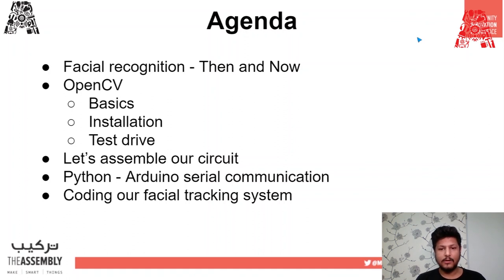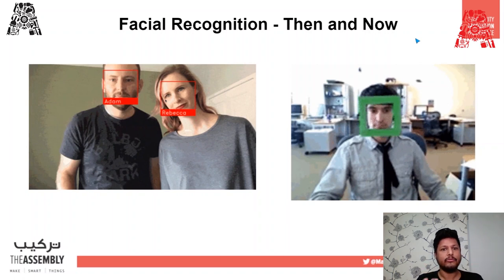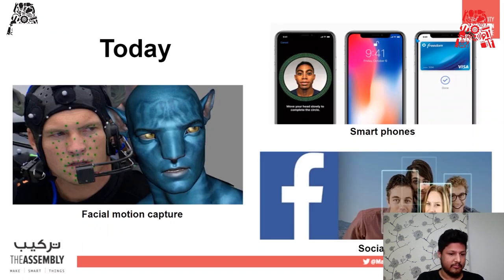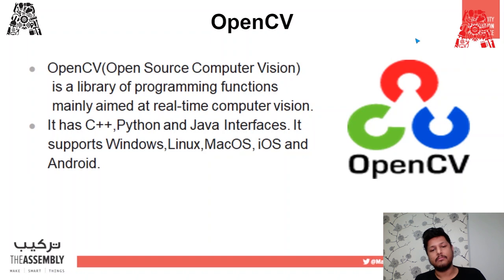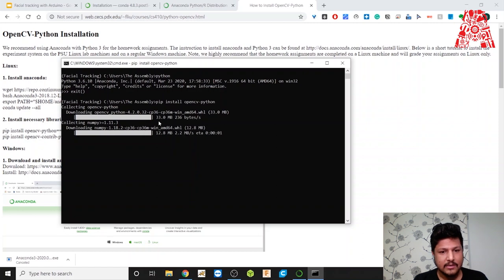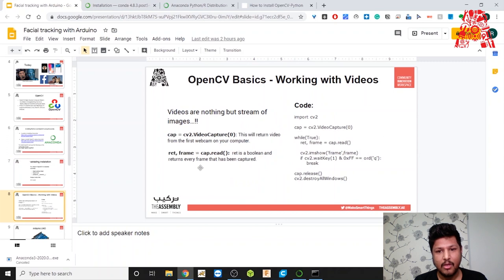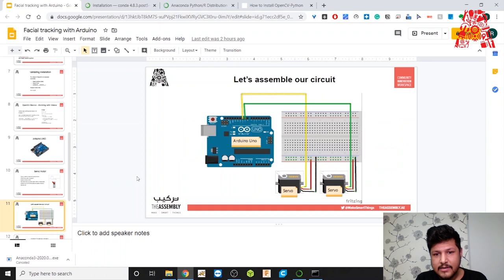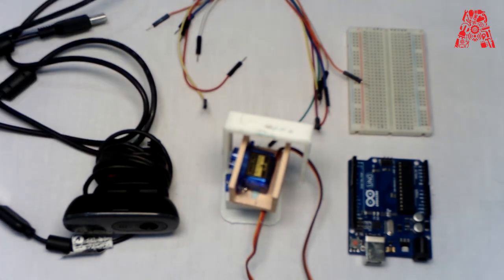Build A Face Tracking Camera With Computer Vision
In this workshop, we’ll show you to build a modified webcam apparatus, set on servos attached to an Arduino, that will identify faces using Computer Vision. Once a face has been identified using OpenCV, the servos will move the camera to ‘follow’ the face around while it’s still in view. This simple DIY solution can easily be modified for more advanced security system/home automation scenarios as well as incorporated into face-tracking robots, and we’ll walk you through all the hardware and code involved in detail.